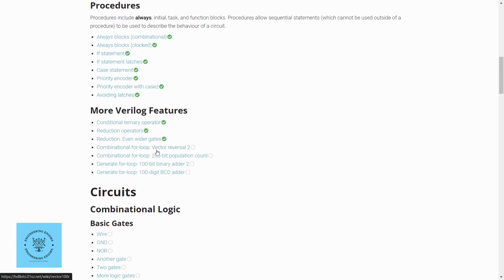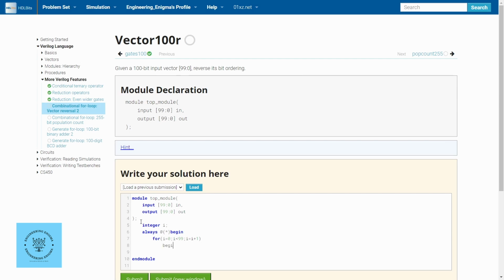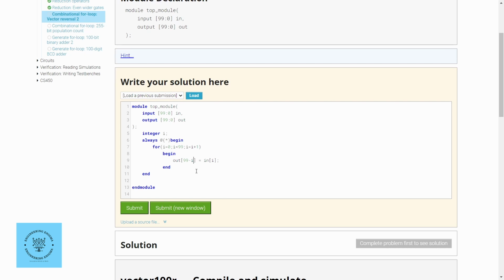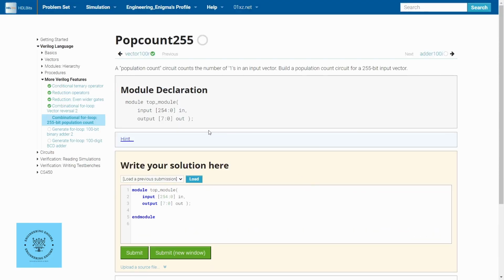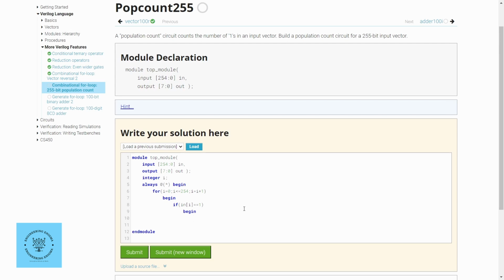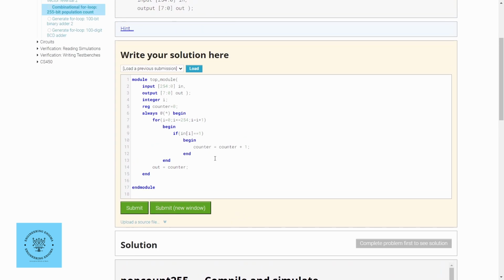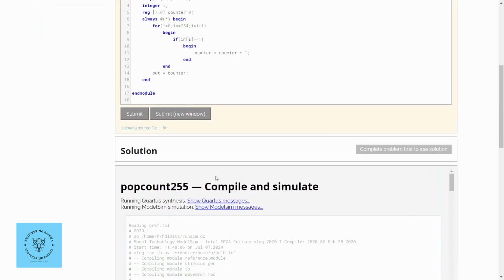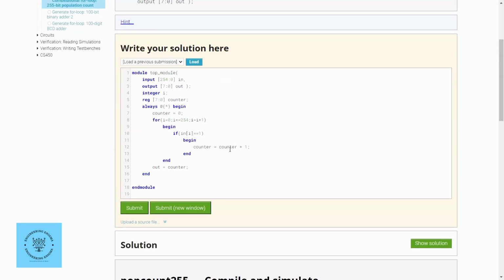Lets Learn Verilog with real-time Practice with Me | Every Sunday.